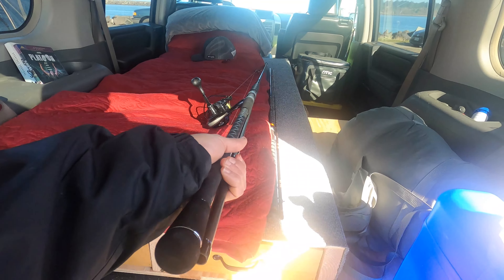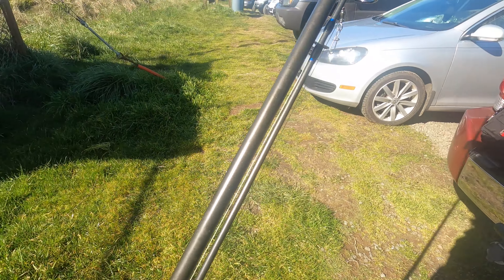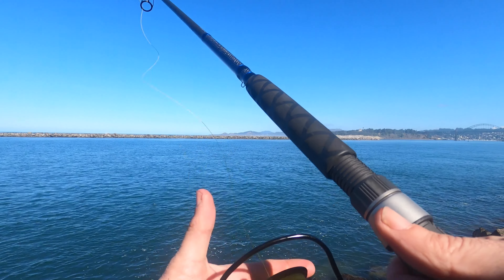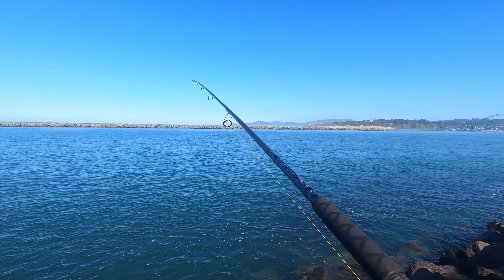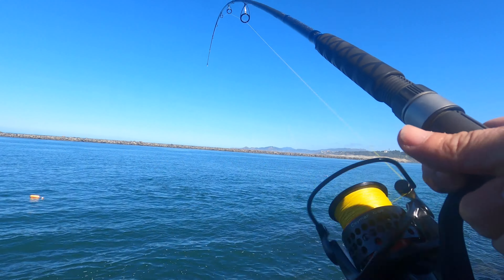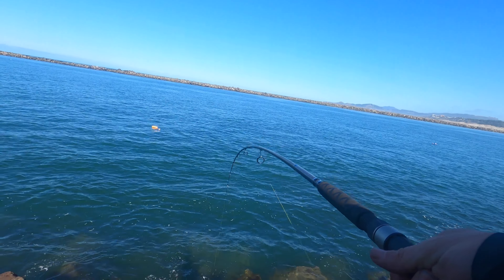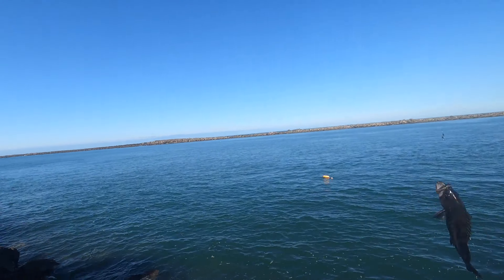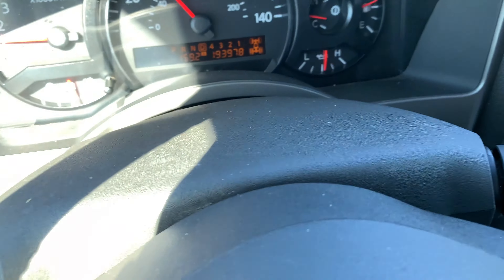Oregon Coast Fishing & Foraging SEA URCHIN (Uni) Camping In My Armada For 2 days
Day 1-2 of my Oregon coast road trip, SUV camping/ car camping, rock fishing & foraging along the Oregon coast, targeting rockfish, specifically black sea bass, lingcod, surf perch, as well as the other many types of rockfish that are hanging out around the oregon coast. I will also be doing a lot of low tide foraging for mussels, clams, gooseneck barnacles, limpets, sea snails (whelks/periwinkles) and any other cool creature I may come across.
This is the 1st video in a series that covers the multiple days i was out exploring the Oregon Coast.
In this video the main course is Purple sea urchin (uni) harvesting during low tide, before moving down the coast for some jetty fishing for rockfish.
The truck camping setup/ suv camping setup has been a work in progress but i feel like each trip i am more prepared and comfortable than the road trip before.
Checkout the channel for more rock fishing videos as well as a growing list of Catch and Cook videos.

Stop by and check out the Angling Addicts PNW